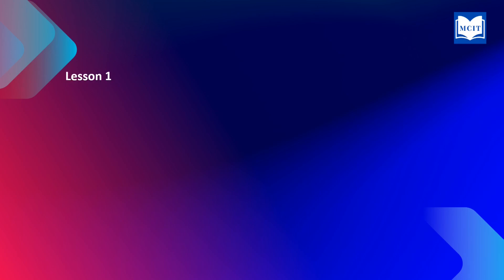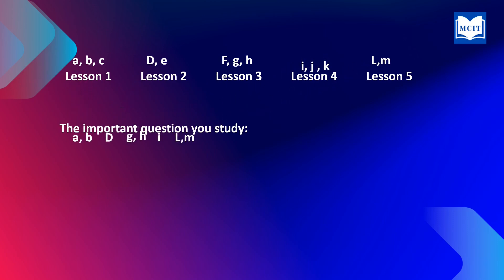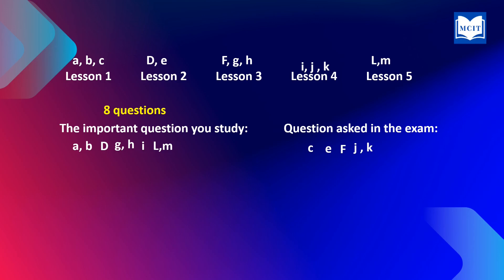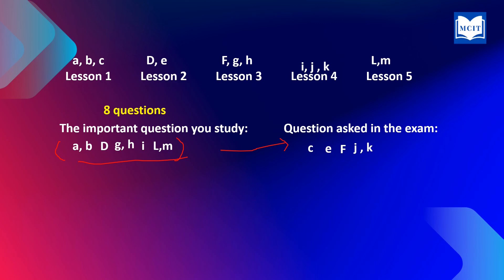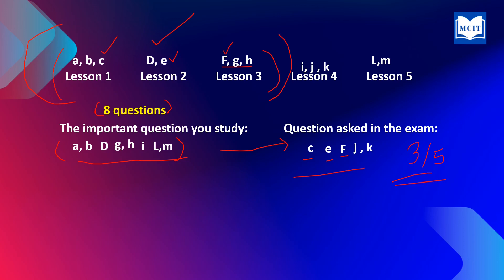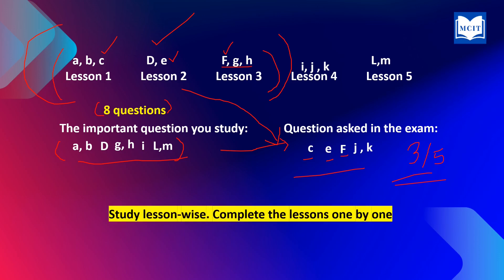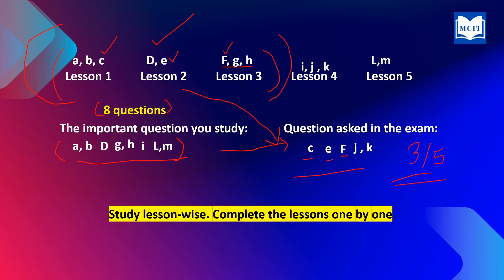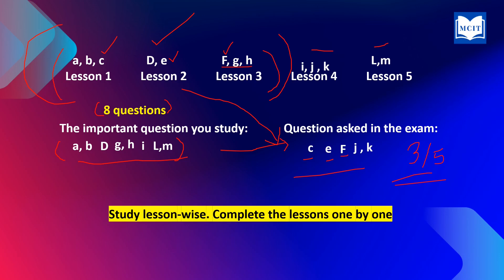How to study Samacheer 11th Physics (2023-2024)| How to get good marks in 11th Physics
How to get 90+ marks in 11th Physics?
How to get good marks in Samacheer 11th Physics?